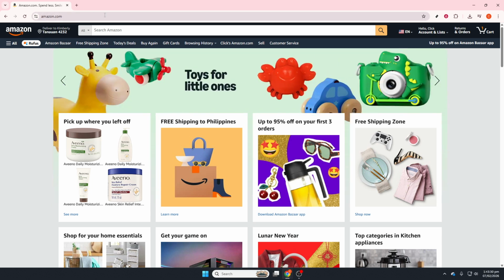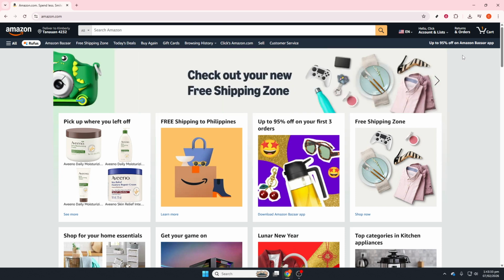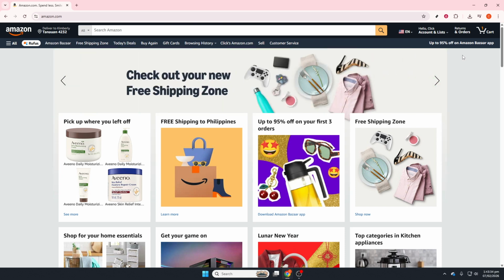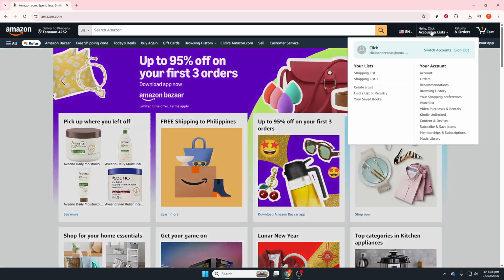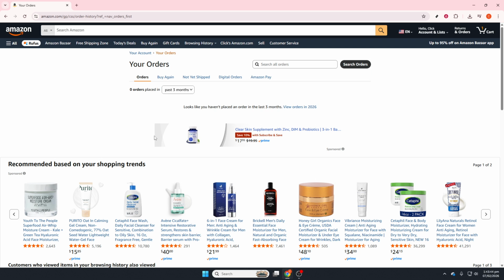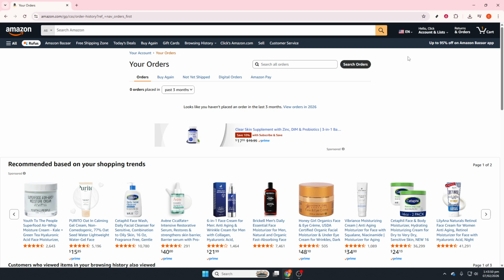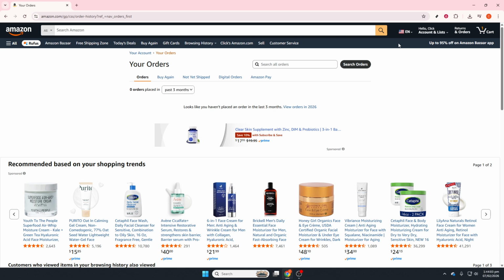How To Download Amazon Seller Order History Repost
Get your sales data ready for tax season or inventory planning! 📈💰 In this video, I walk you through the Ultimate 2026 Guide on How to Download Your Amazon Seller Order History Report.